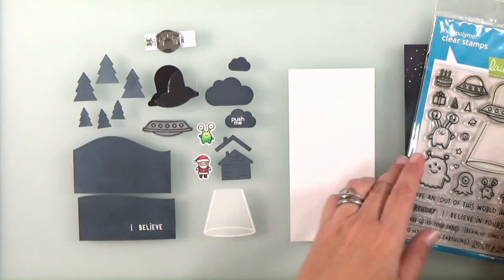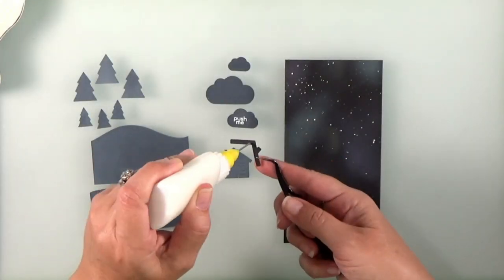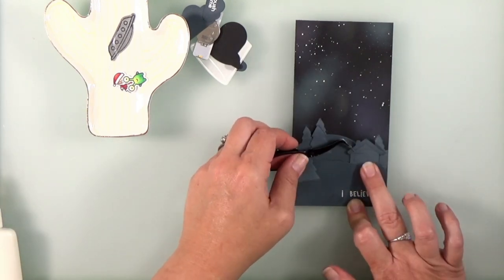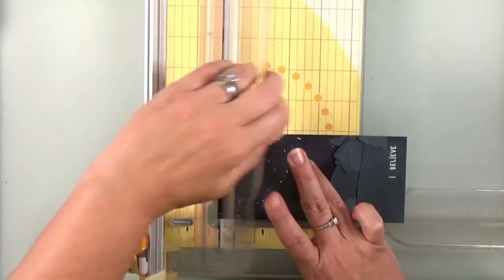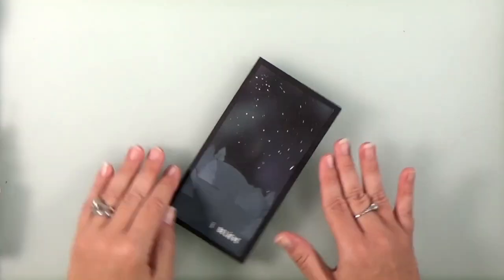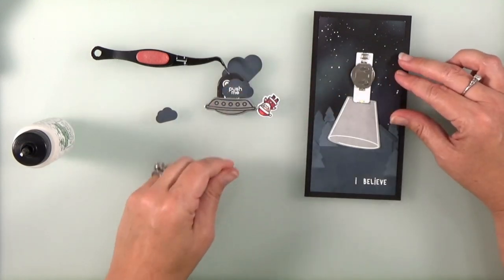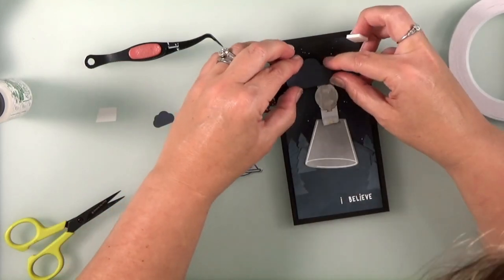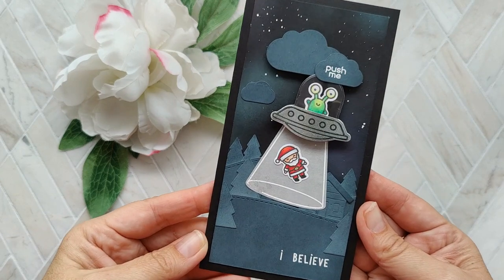I Believe - Four at 4k Hop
Woohoo! Today I’m celebrating a big milestone with some of my crafty friends who just reached 4,000+ subscribers here on YouTube!  We thought it would be fun to hop together, using our favorite colors as inspiration for our projects. (Haha, if you're wondering where those colors are on my black and grey card, I used them to create the space background ;)

Every good hop has prizes, right? You can WIN some crafty goodies from Kendra, Ciara, Linh and myself. We are each picking a winner and combined will be giving away over $200 in products! Be sure to hop along and see who else is offering a prize!

To enter the giveaway, fill out this form ONE time by August 5, 2023...

Winners will be randomly chosen and announced on each channel offering a prize on August 10th!

Clear Foam Tape (the roll I used is no longer available, this is a good substitution)

Intro Music Composed by Tommy Perry. Ask him to compose something for you!